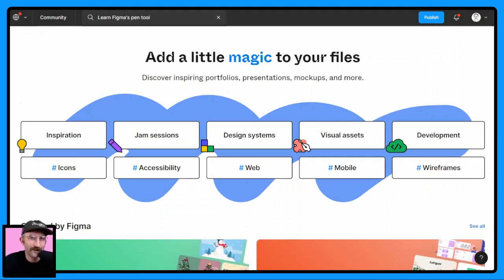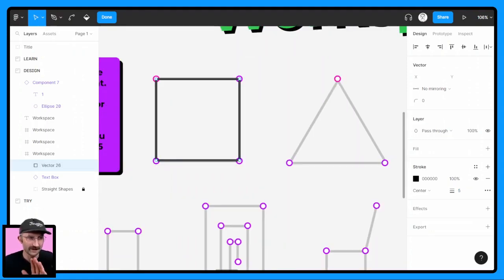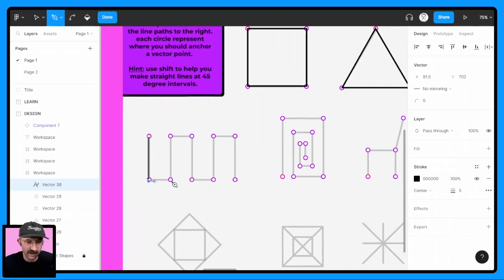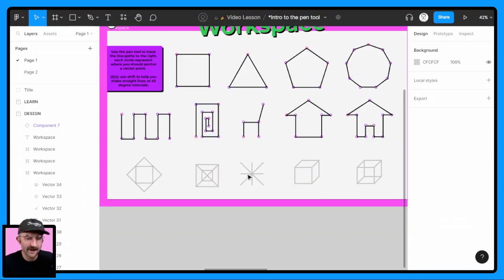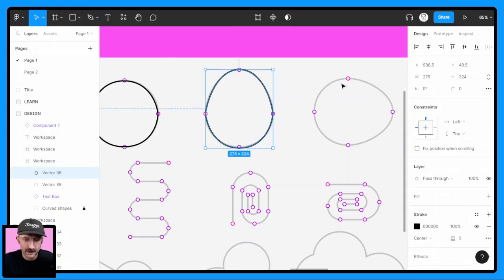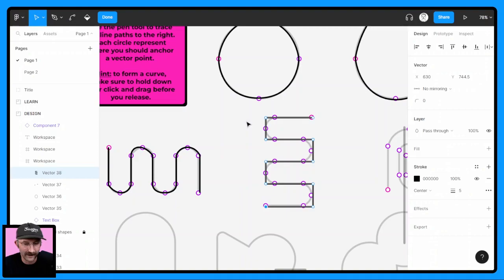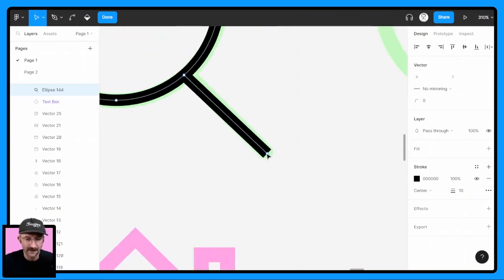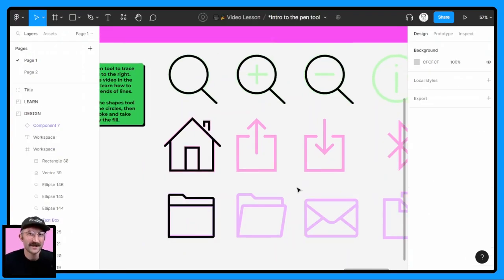Pen Tool Final Video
In this video you will be learning about the basic application of Figma's pen tool. Learning this awesome tool will set you up for success as you build up skills in your designers toolbox. We will cover: pen tool basics, creating vector points, creating vector networks, editing vector points, the bend tool, and more!